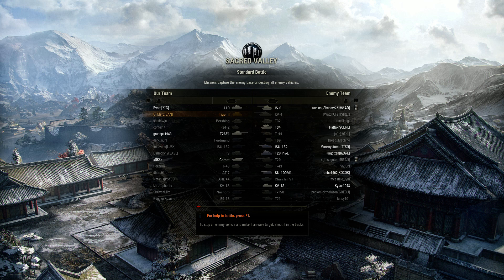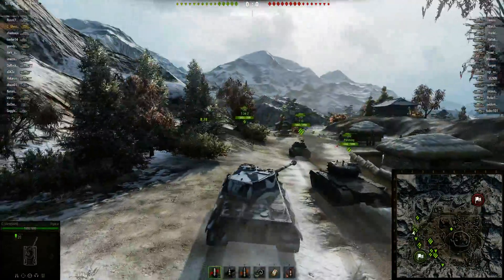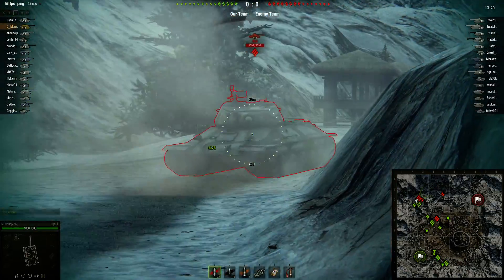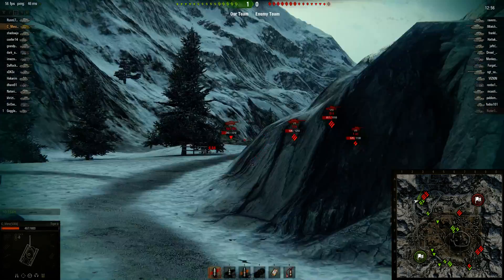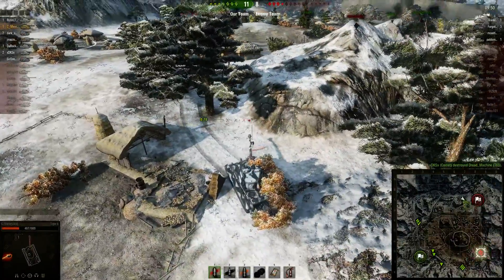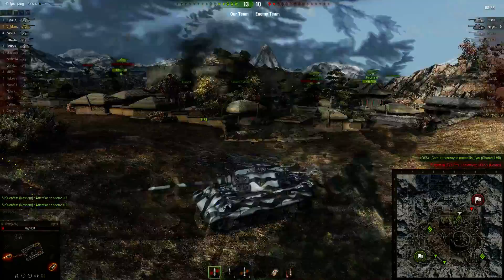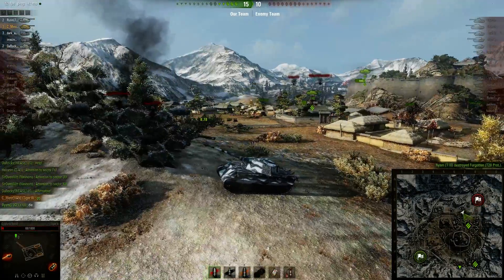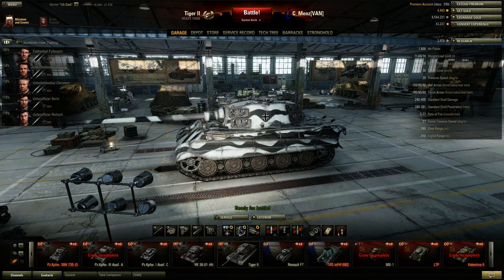World of Tanks: Tiger II Sacred Valley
World of Tanks Commentary for the tier 8 German heavy tank Tiger II on Sacred Valley.  In this match I took a bit of stupid damage early on and had to play it kind of safe.  However, by being careful I was still able to do 2,495 damage and our team came out with a close win.